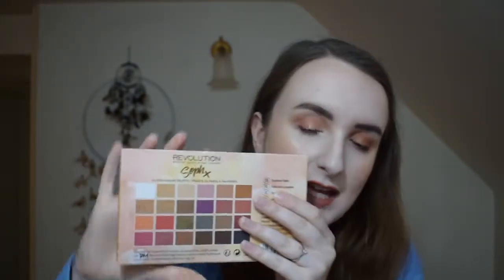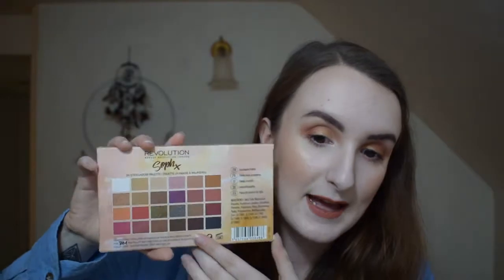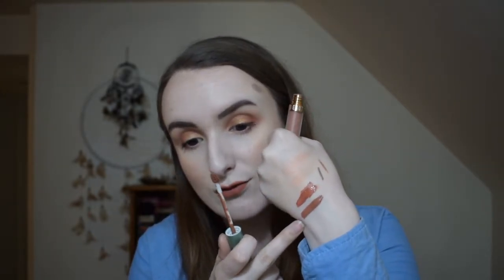MAKE-UP HAUL #3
Testing New Makeup/GRWM coming soon

Any views given on products are always my own. If I don't like it you guys either don't hear about it because I don't use it, or I tell you guys I don't like it.